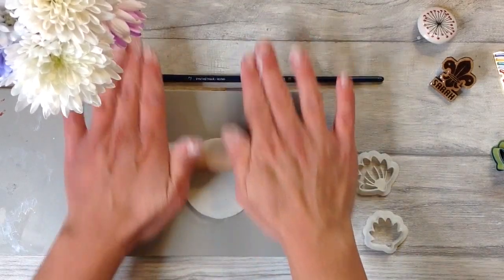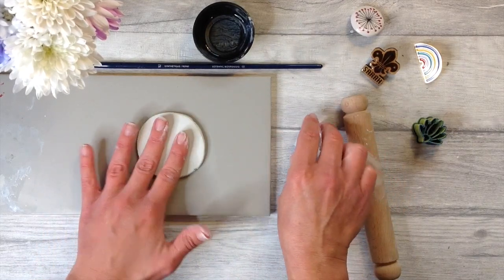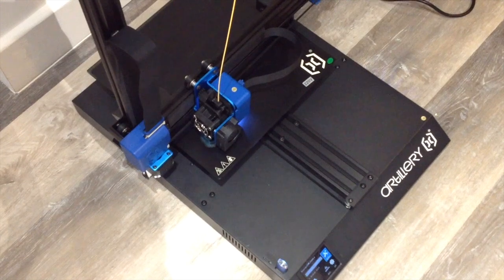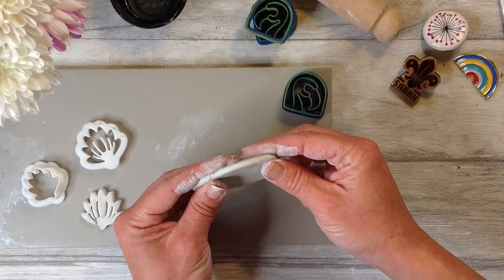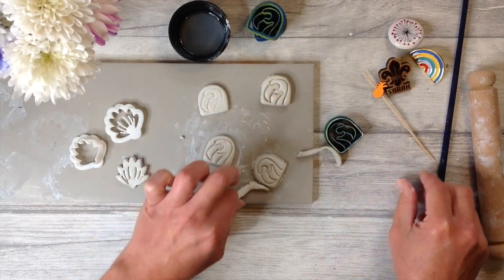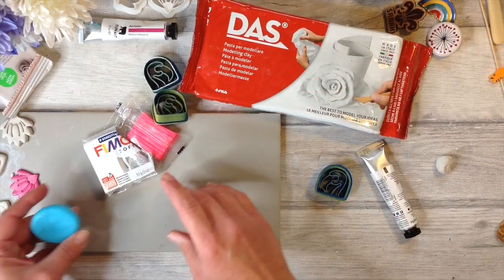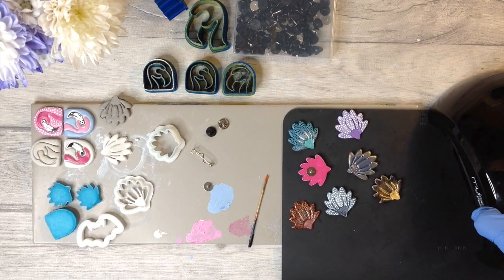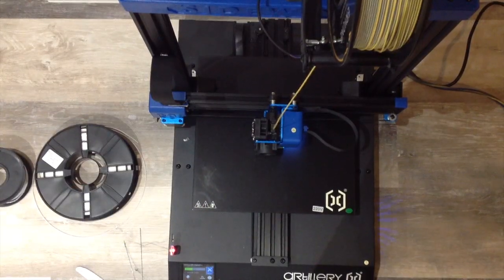Easy Air Dry Clay Pin Badges - AIR DRY CLAY AND RESIN - 3D printing cookie cutters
I love air dry clay and today i use my 3D printer alongside the clay, 3D printer currently on SALE

- All other Air Dry Clay Supplies
- UV Resin
- Resin options
- Pin backs
- 3D Printer

US Supplies:
- DAS Clay
 - Filament for 3D printer
- UV Resin
- Resin options
- Pin backs

Thank you to geekbuying for sending me this 3D printer, all opinions in this video are most definitely my own.
I make all my crafts for personal use and for fun, I currently do not sell my air dry clay projects.